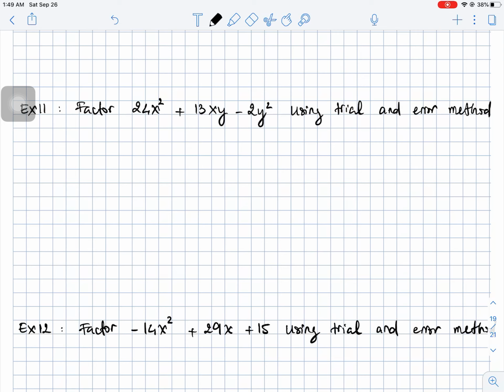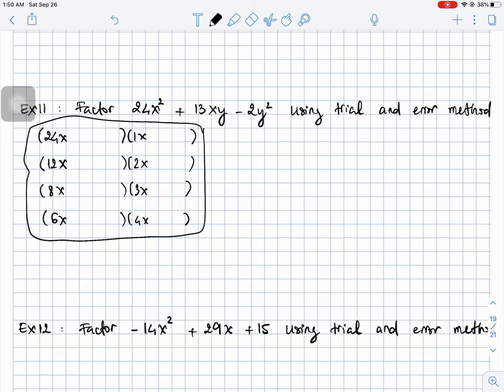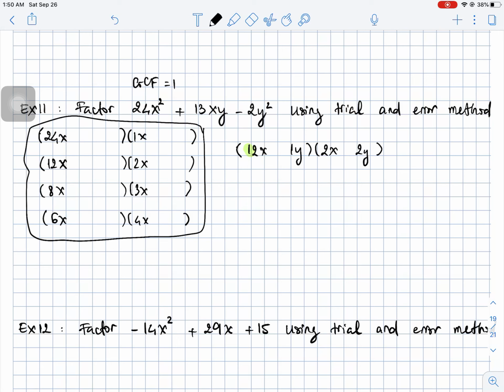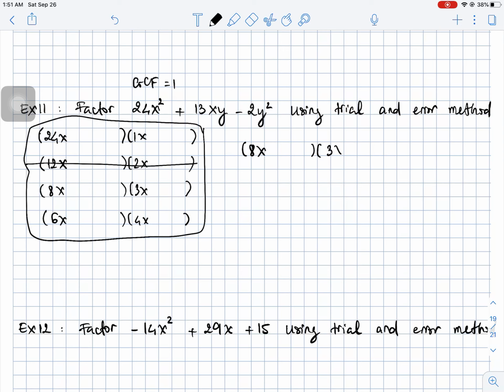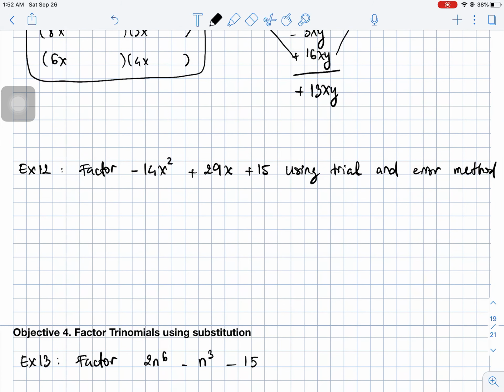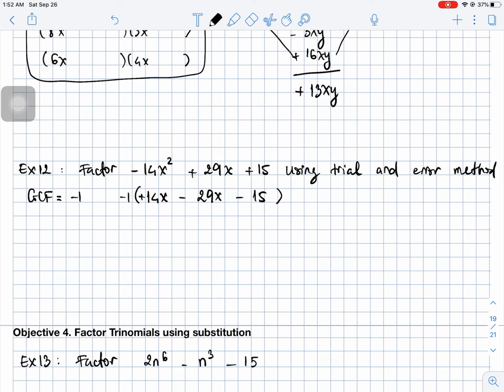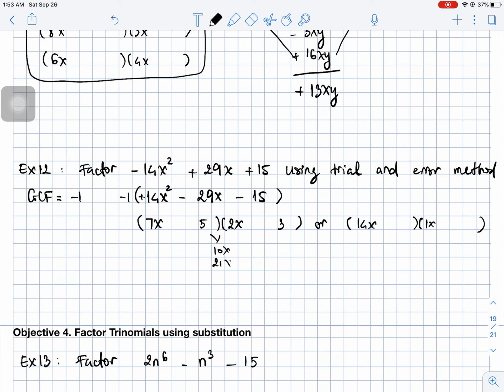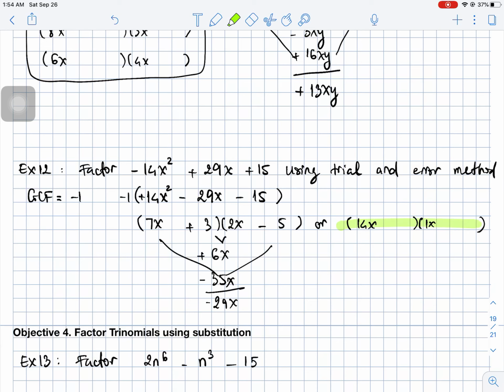Sec 4.5 part 6